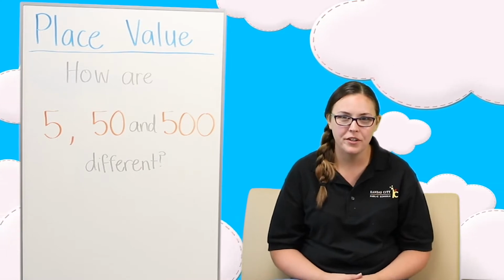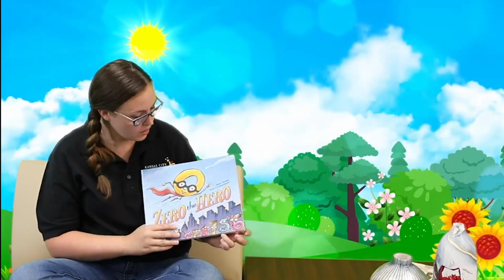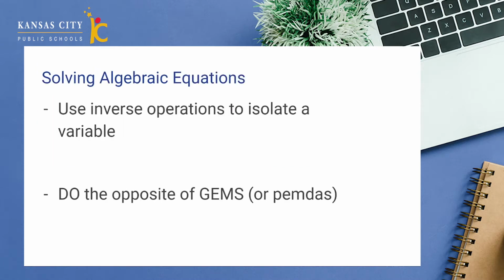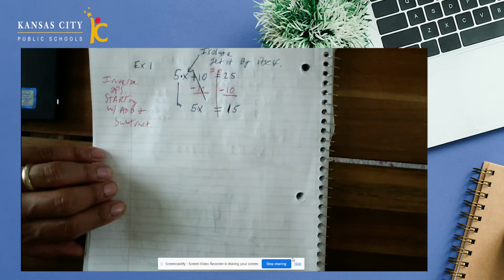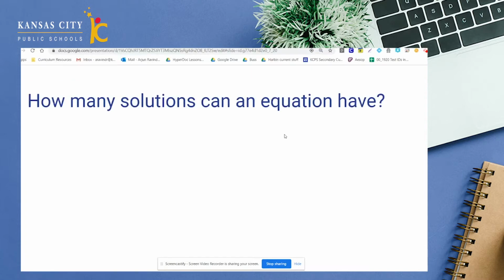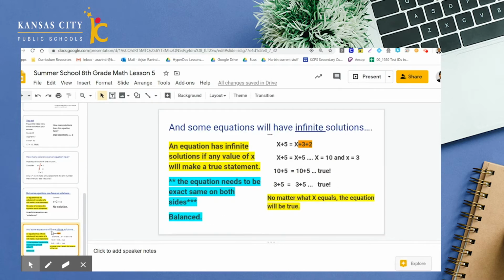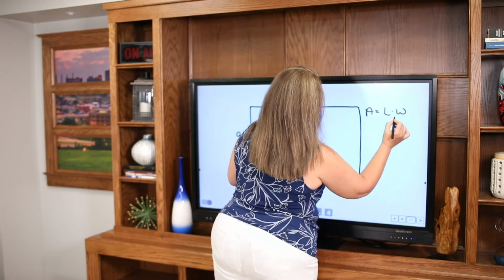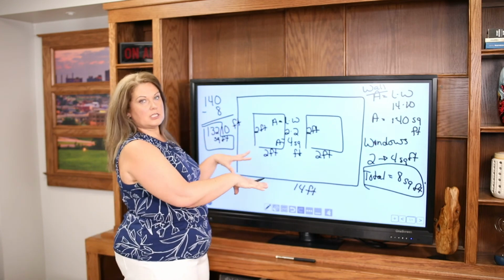KCPS Homeroom: Math Monday! (Episode 1 - 8/17)